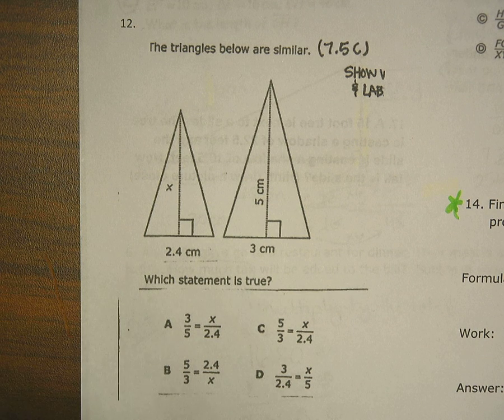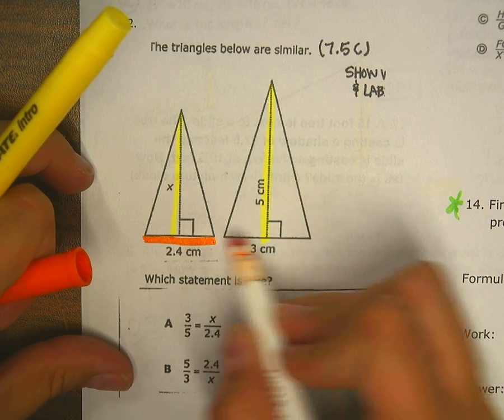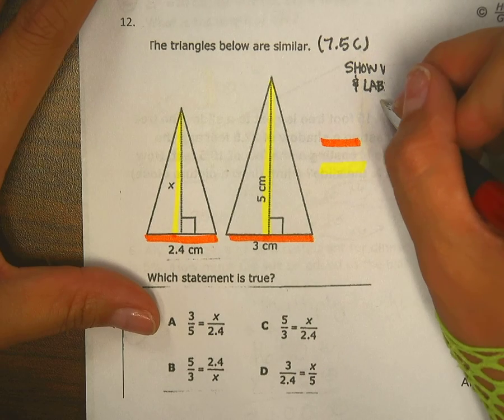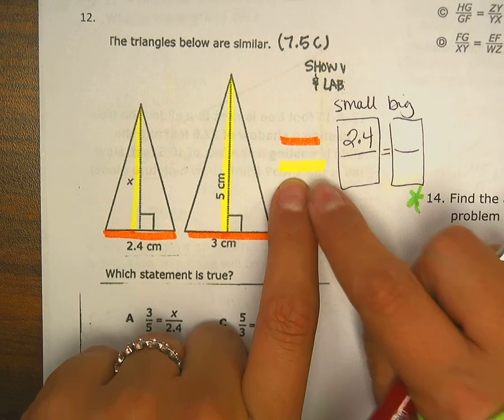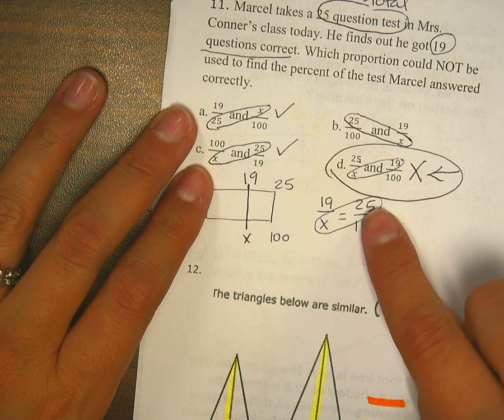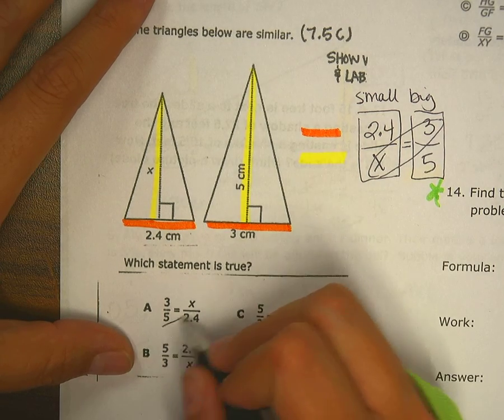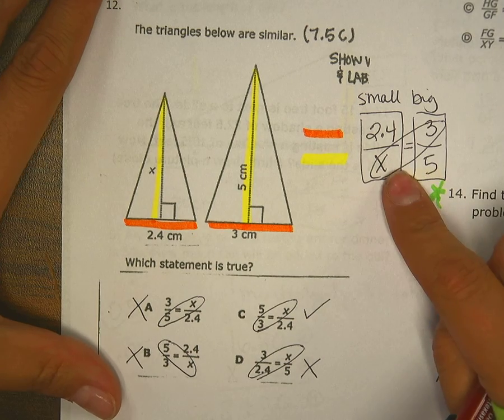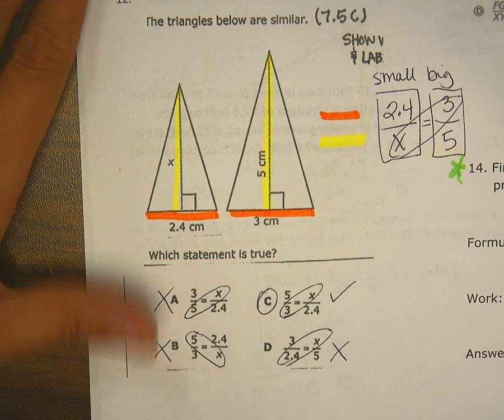#12 setting up proportions